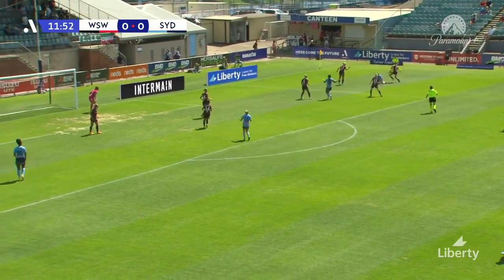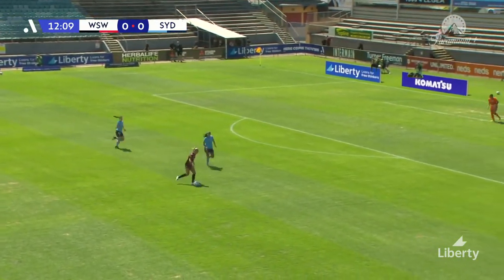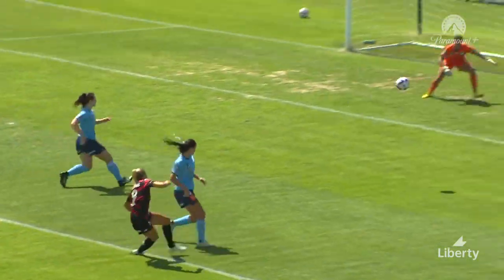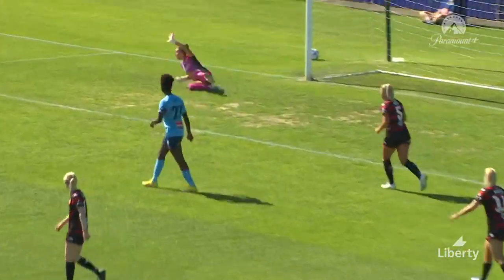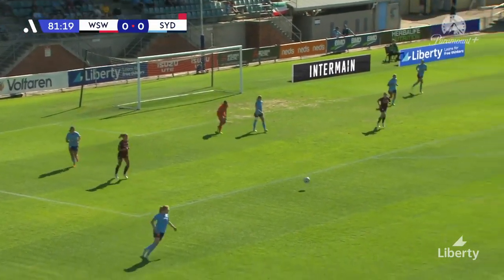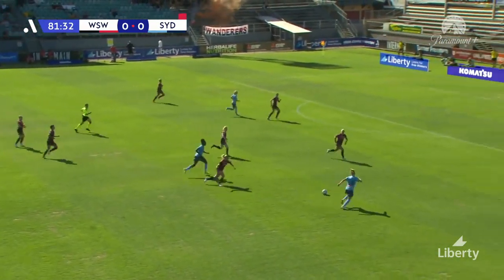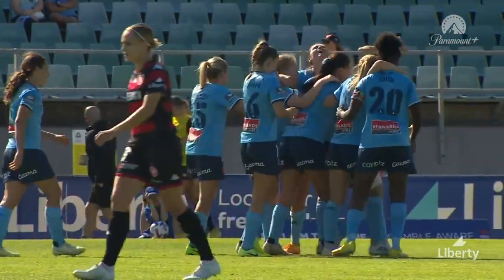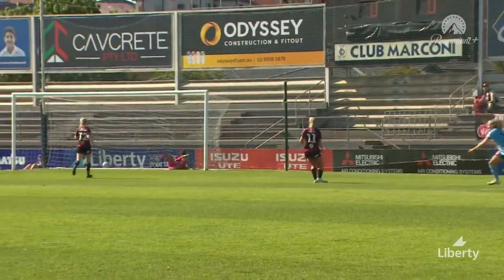Western Sydney Wanderers v Sydney FC - Liberty Extended Highlights